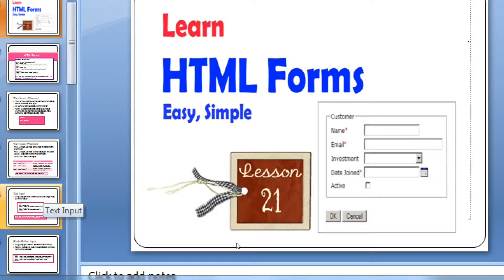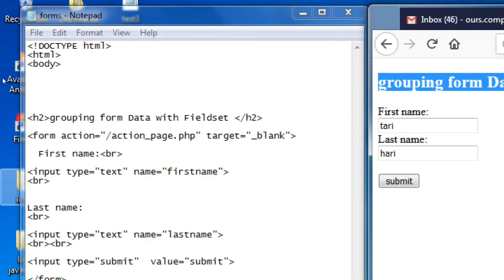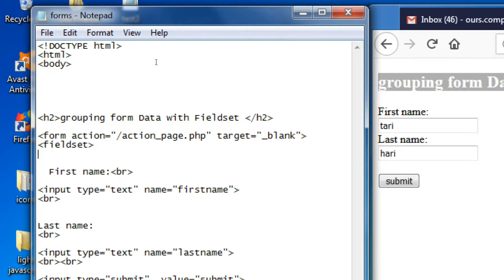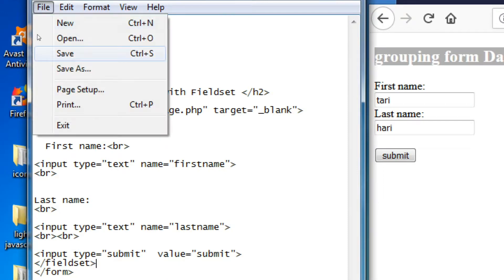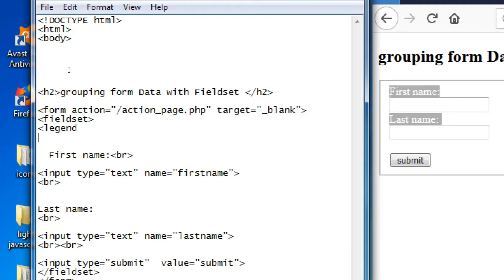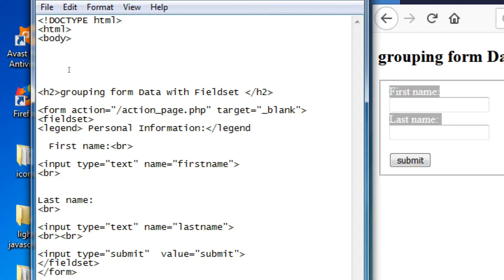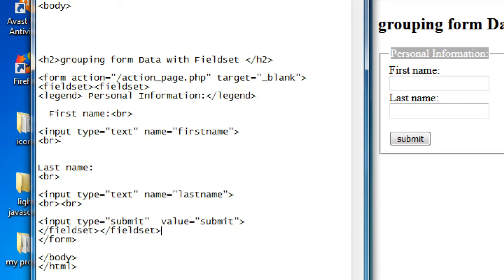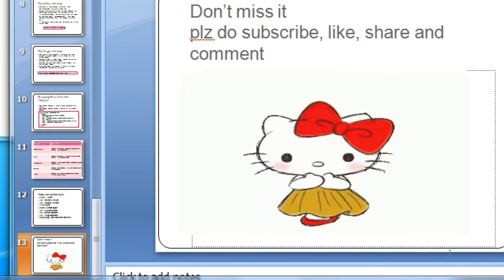html grouping form with fieldset in telugu with tags, notepad lesson: 21 (part-6)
HTML forms in Telugu.
It’s a brief note on HTML forms notepad practical with tags example, theory part briefly explained in Telugu.

For improvements and help better, plz comment on the videos.